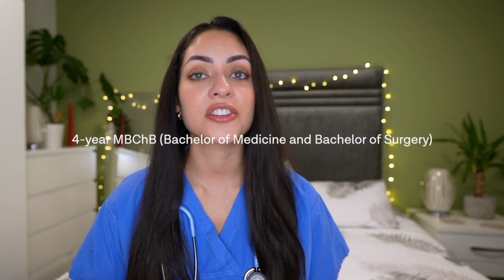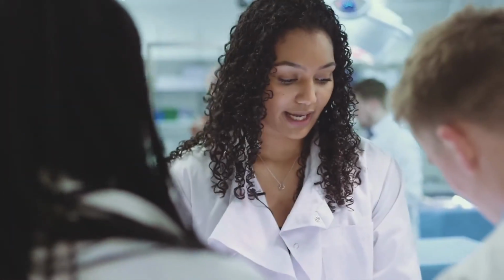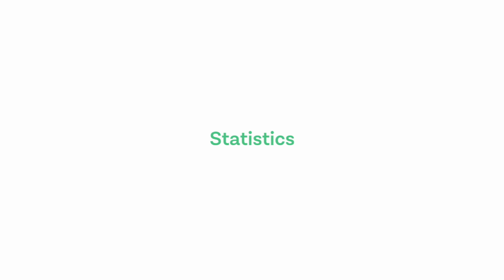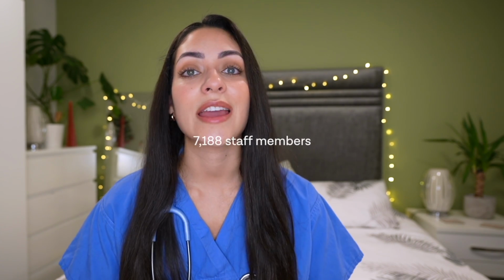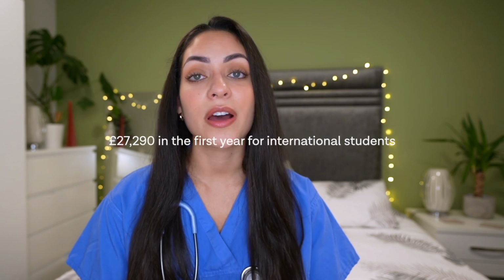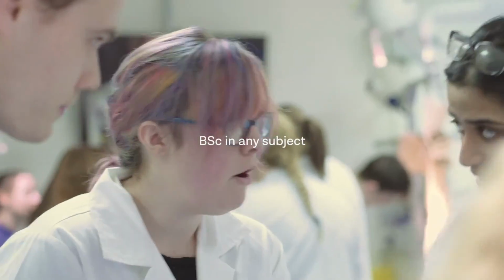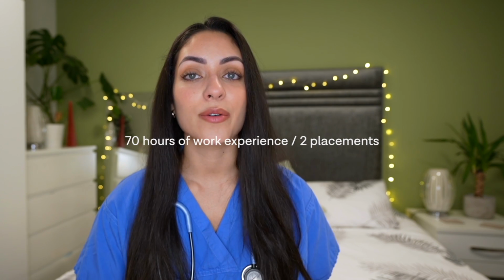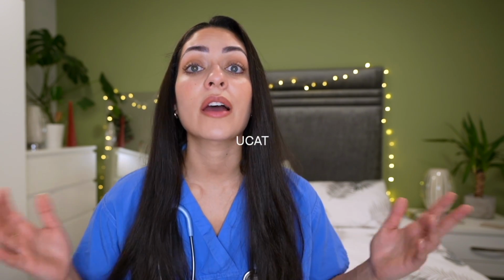The TRUTH About Warwick Medical School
👨‍🏫 INDIVIDUAL COACHING: If you'd like to find out about our interview crash course, you can apply

📹 For more videos on getting into the world's best medical schools, visit our

📌 This video was recorded in February 2024, so some details may have changed. For our latest guidance, see the channel
Statistics quoted were correct at the time of recording.